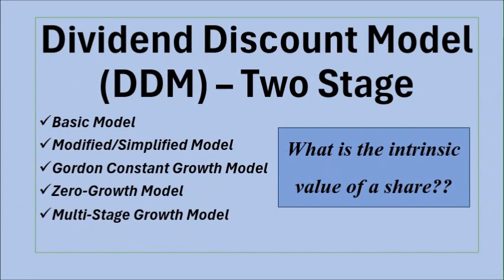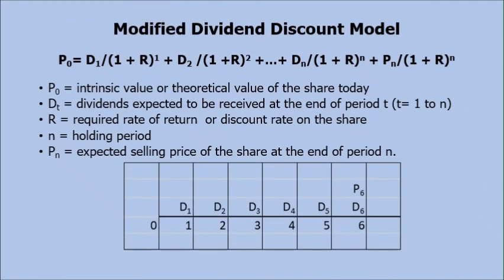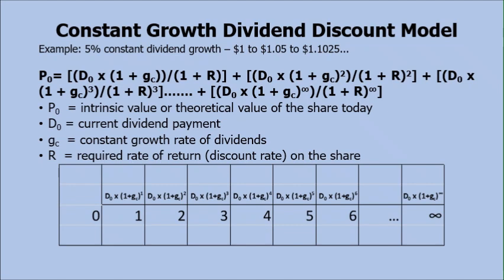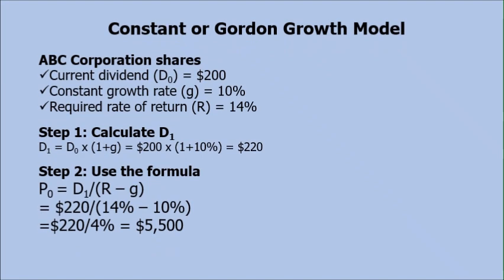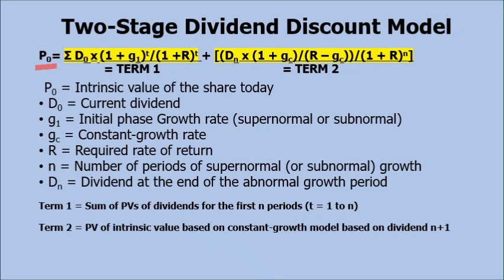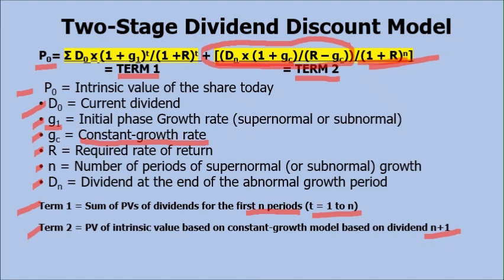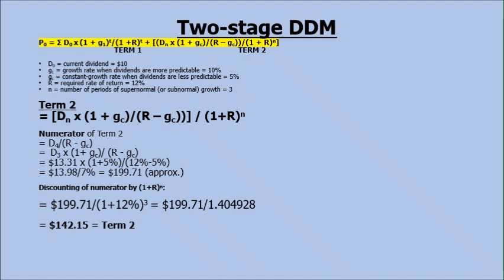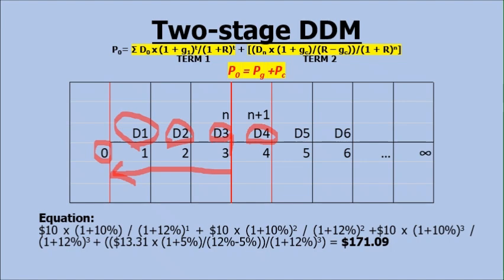Dividend Discount Model: Basics and Multi-stage growth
In this video, we discuss the dividend discount model. We cover the basic dividend discount model, the constant growth model, the zero growth model and the multi-stage model.

Also tell us if you want videos on any other topics.